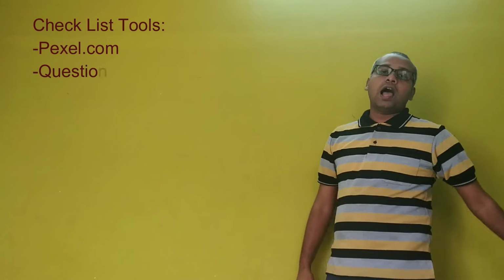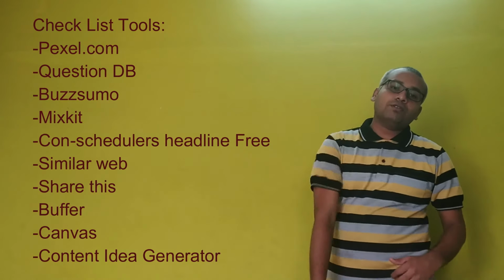Free Content Marketing Tools(2019-2025) Works!!!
free Content Marketing Tools(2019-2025) Works!!!content marketing strategy with Chaitanya.D